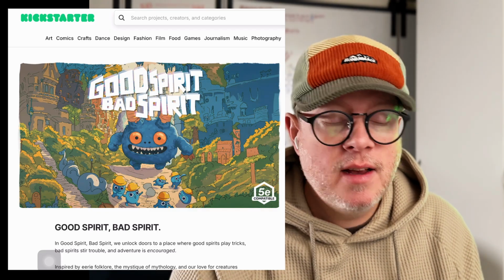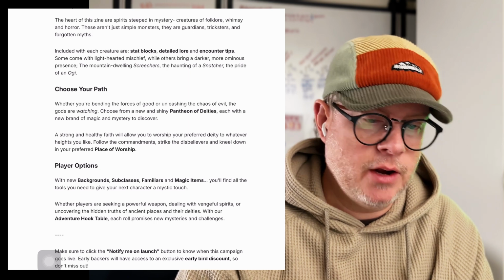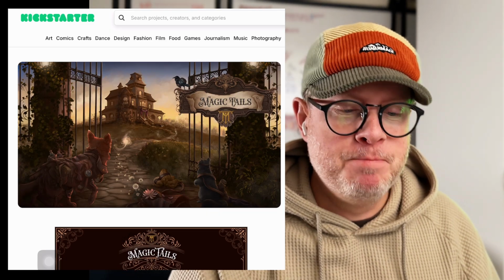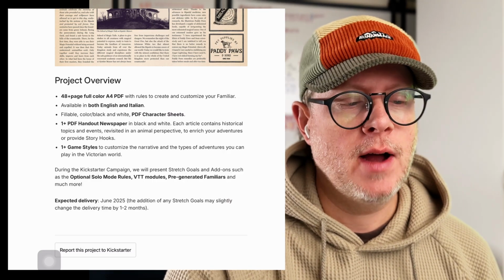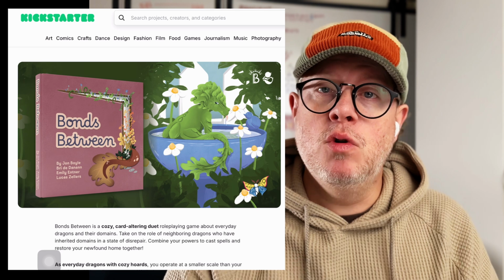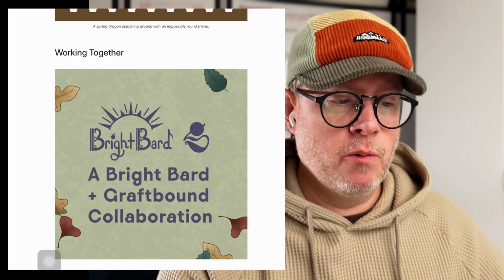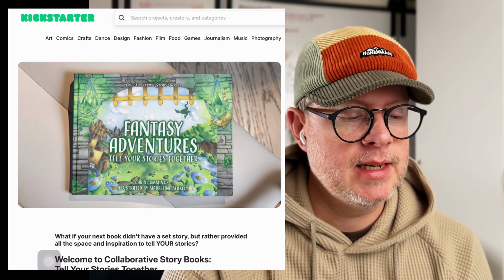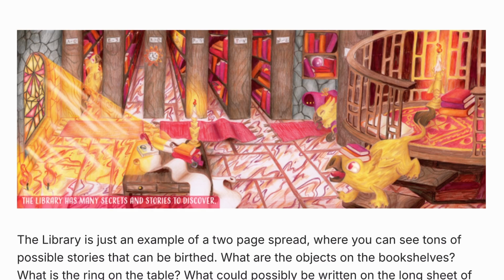Other ZineQuest First Timers! - S01E007 - Making ROOMS TTRPG Podcast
What first-time ZineQuest or ZineMonth project are you most excited about??

The Kickstarter is Live Now!

In Episode #007 of Making ROOMS TTRPG Podcast I spotlight 5 more ZineQuest projects!

00:00 Introduction
00:36 Explore ROOM - Pyramid

01:24 TTRPG Tip
Ryan Lynch, creator of Perils & Princesses posted a Tik Tok video on design - “Don’t let Otto do your design. You do your design.”

03:00 Main Topic